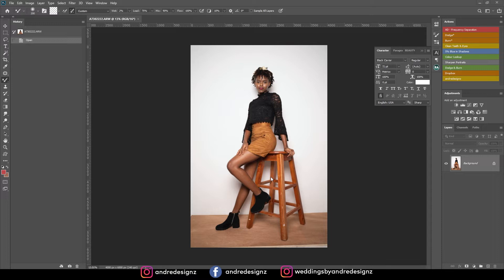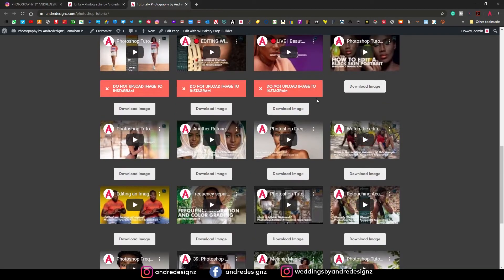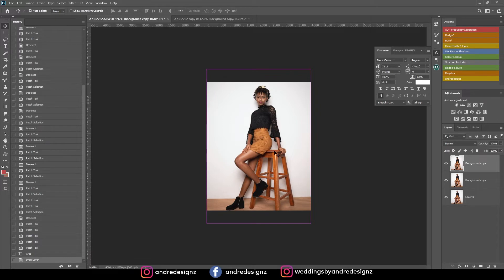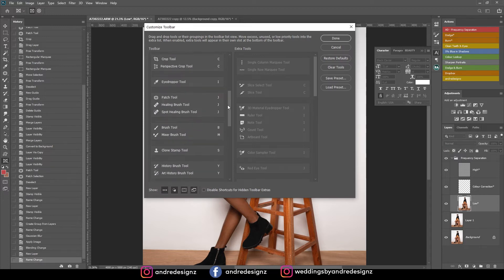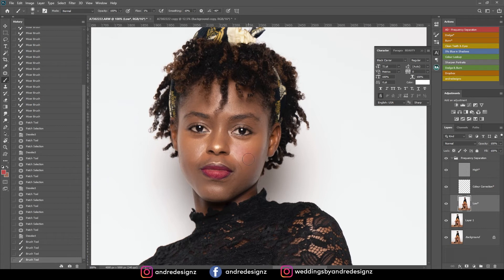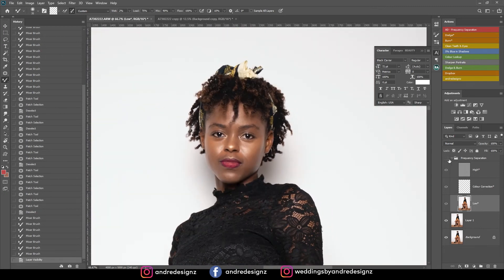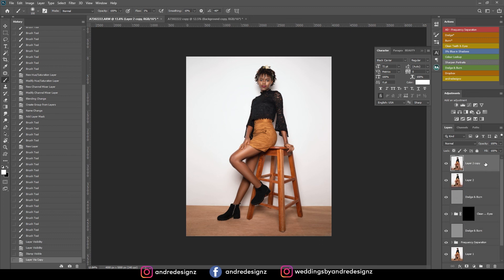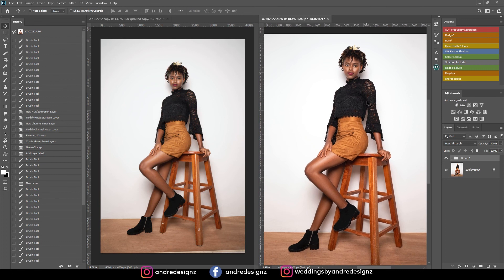101. Photoshop Tutorial - Studio Photo Retouch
-🔴 Previous Video -🢃-
●Photoshop Tutorial - I Removed Her Neckless In Photoshop